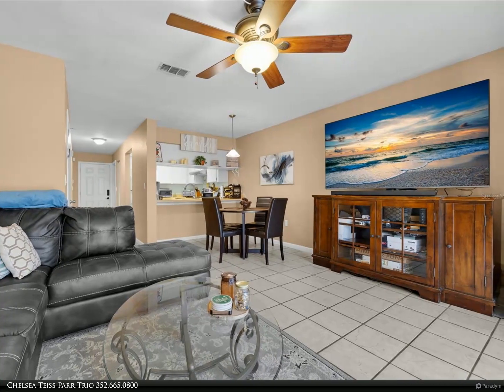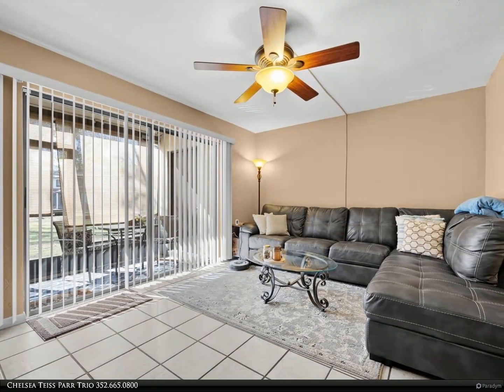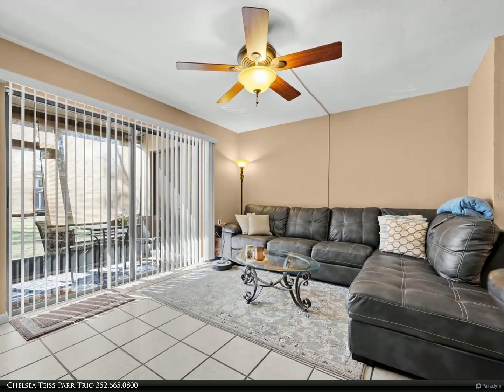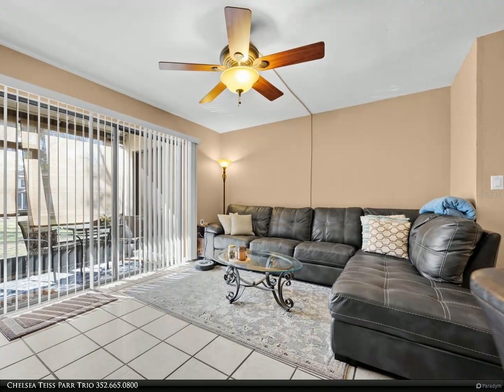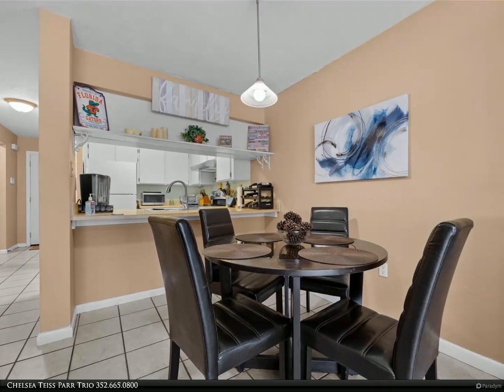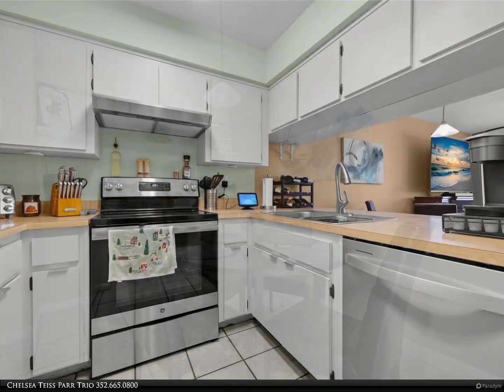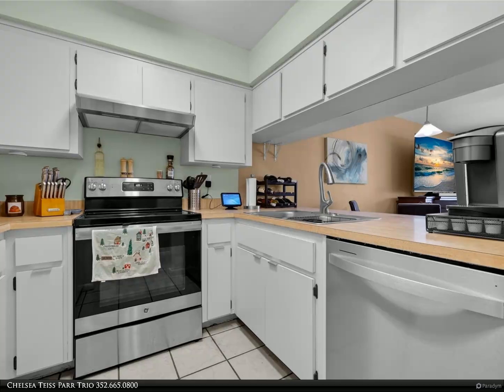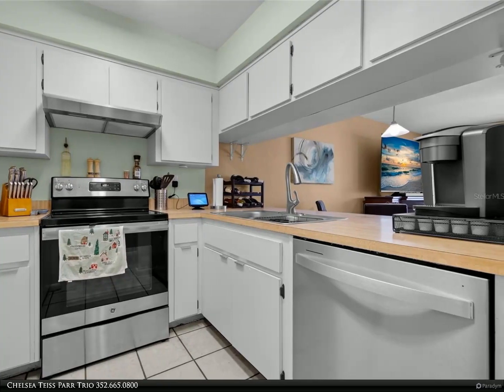Berkshire Hathaway HomeServices Florida Realty - 2635 SW 35TH PLACE 401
2635 SW 35TH PLACE 401

This 2BR/2.5BA End Unit in Casablanca East is Move In Ready! The first floor features a living room, dining area and kitchen with NEW dishwasher and newer range plus a laundry room and a half bath. The second floor has the master bedroom with ensuite bath plus the second bedroom and hallway bath. Both upstairs bathrooms have been completely updated with new flooring, vanities, tiled showers and fixtures. You will find tile throughout the bottom floor and newer carpet upstairs. Other updates include 2017 HVAC, New Front door, New Blinds, New Screening and Pull down shades on the back porch. First floor laundry room includes washer and dryer that were replaced in 2021. Relax and grill on your back porch that overlooks the common area and utilize the additional storage closet . Community amenities and fees include the swimming pool, exterior and grounds maintenance, building insurance master policy, pest control, water, trash, and internet! Convenient location close to UF, UF Health, Vet School, Butler Plaza, restaurants and more plus there is a Bus stop at the front of the community for easy access!

2 full bath, 1 half bath

Chelsea Teiss Parr Trio
Berkshire Hathaway HomeServices Florida Realty